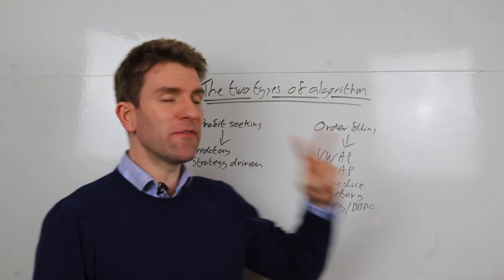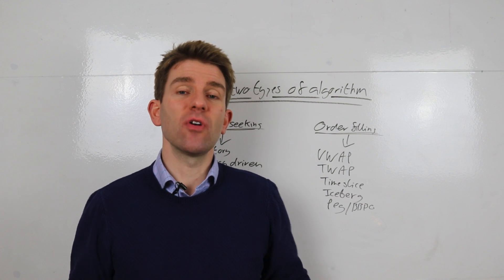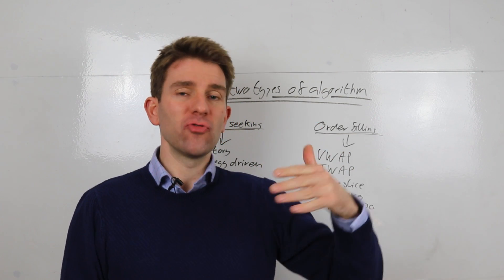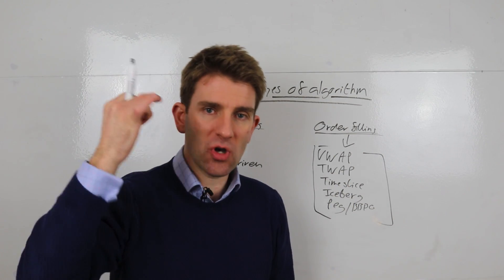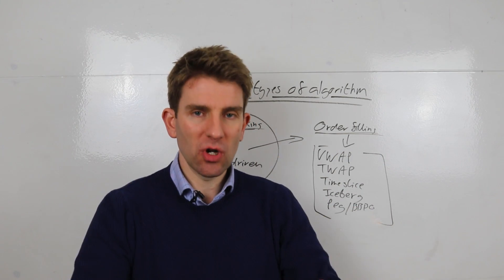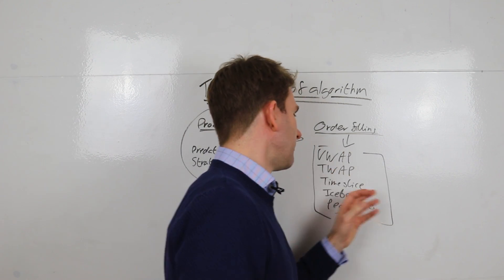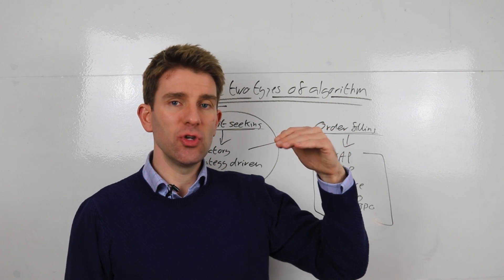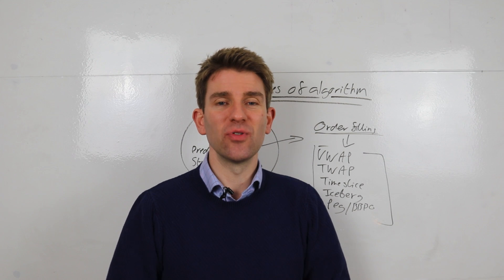What are Typical Algo Trading Strategies Like? 💻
What is algo trading and how does it work?  What are typical algo trading strategies like?  The two different types of algorithm.   How many types of algorithm are there?  There are two broad types of algos out there. OK.

Basics of Algorithmic Trading: Concepts and Examples

1) A profit seeking algo is trying to make profit from its execution.  Al algo is an automated program that is executing orders with no human intervention.  Say, if the price is this, do this, if this indicator does this, do this..etc  Examples of these include Strategy Building Algos or a Predatory Algo.

2) Order filling algos are there to execute large orders over a period of time.  These include VWAP, TWAP, Time Slice, Iceberg, PEG/BBBO.  BBBO stands for Best Bid Best Offer

81.7% of retail investors lose money when trading CFDs and spread betting with this provider. You should consider whether you understand how spread bets and CFDs work, and whether you can afford to take the high risk of losing your money.